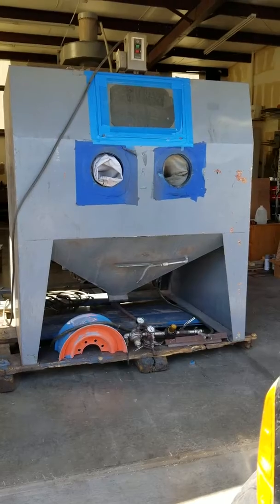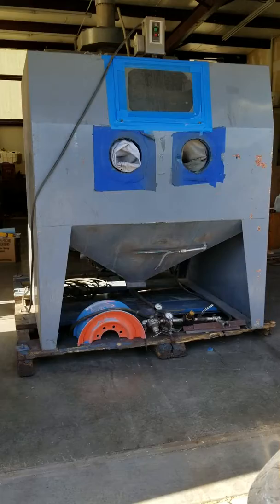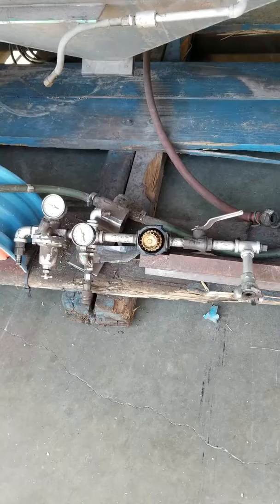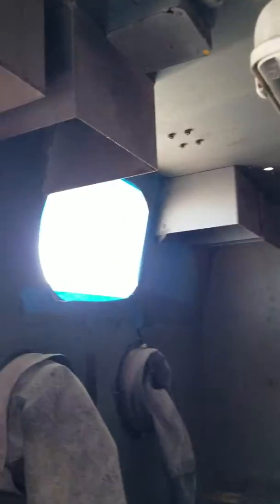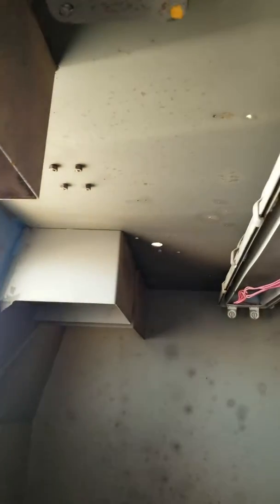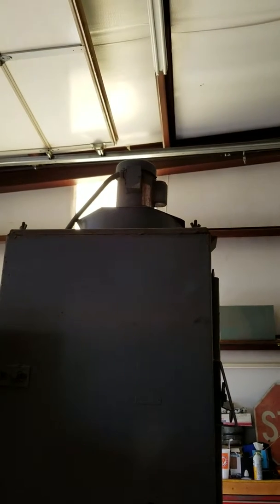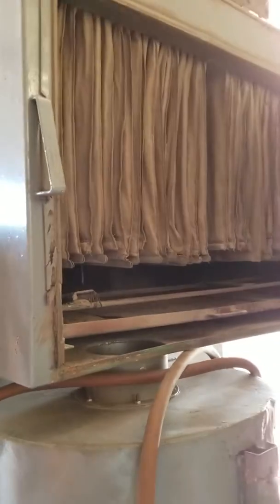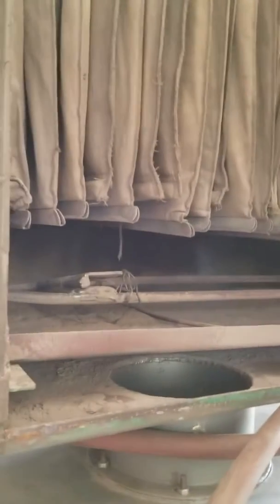Cyclo-Blast 6048-R Blast Cabinet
I picked up this Cyclo-Blast 6048-R and a Clemco Pulsar III from Craigslist.